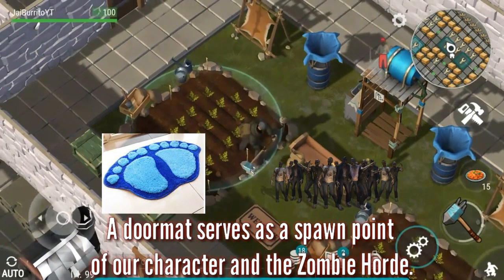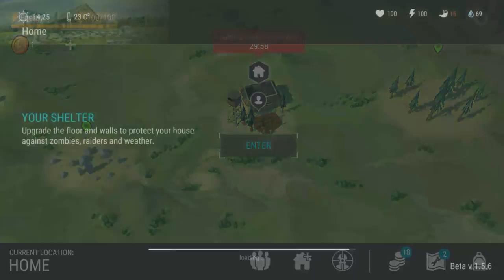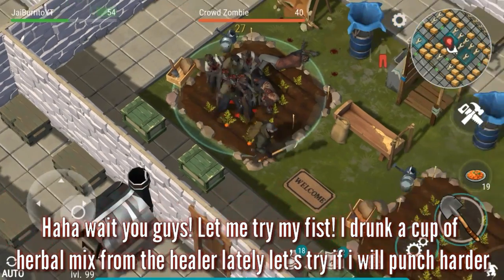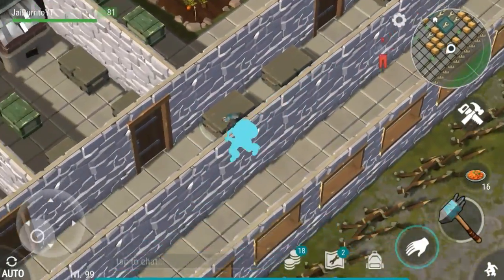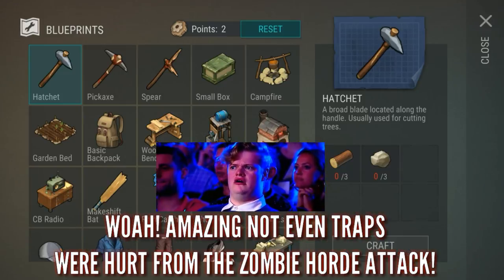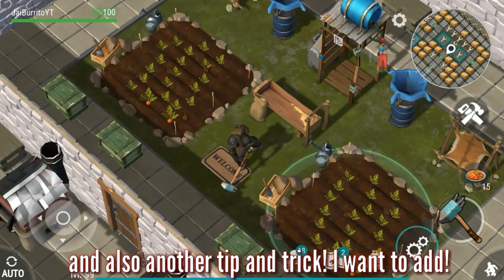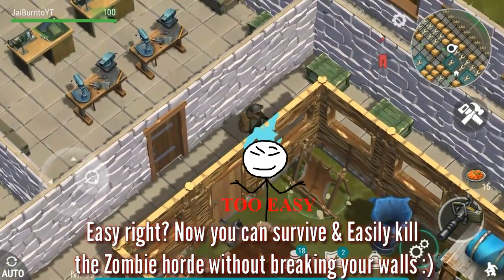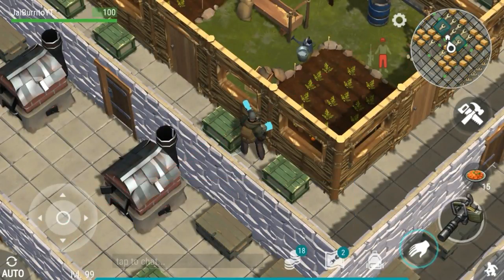HOW TO DEFEAT AND PREVENT ZOMBIE HORDE FROM DESTROYING YOUR WALLS | Last Day on Earth: Survival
How to kill and prevent Zombie Horde from destroying your walls.